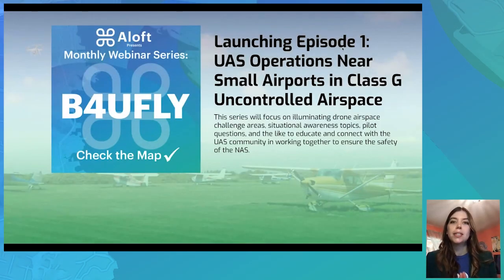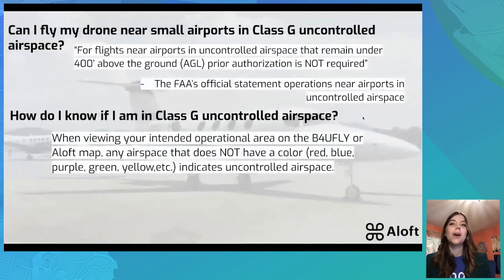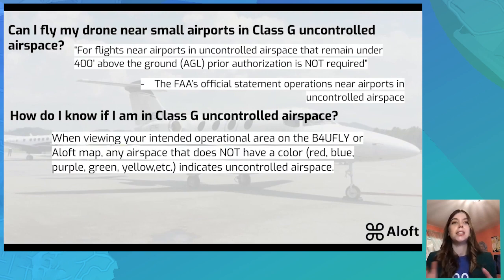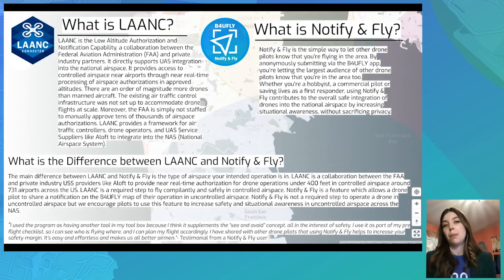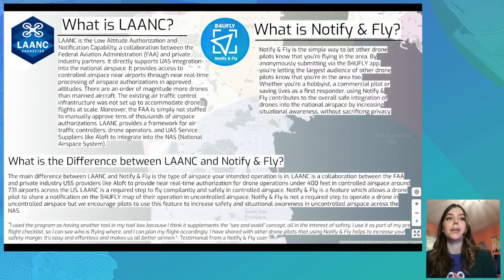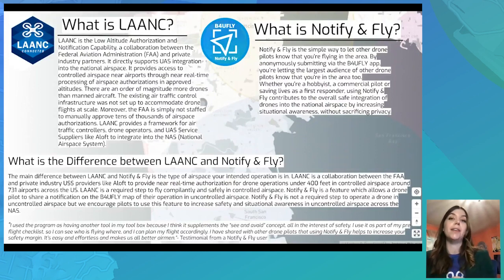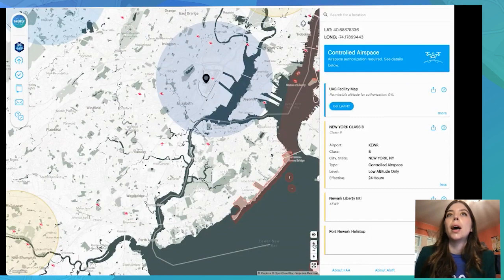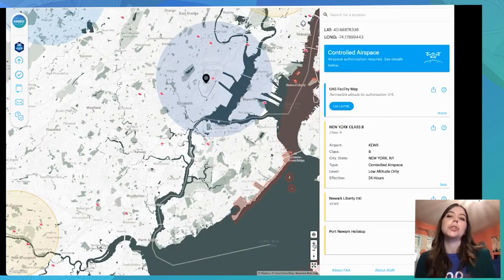B4UFLY Check the Map Episode 1: Drone Operations Near Small Airports in Uncontrolled Airspace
Watch Episode 1 of Aloft's B4UFLY Check the Map Monthly Webinar Series on-demand here. In this episode, we discussed UAS operations near small airports in Class G uncontrolled airspace.